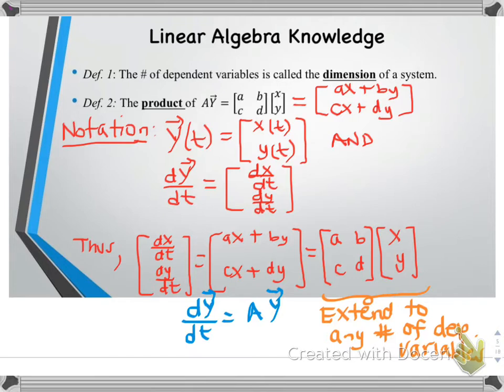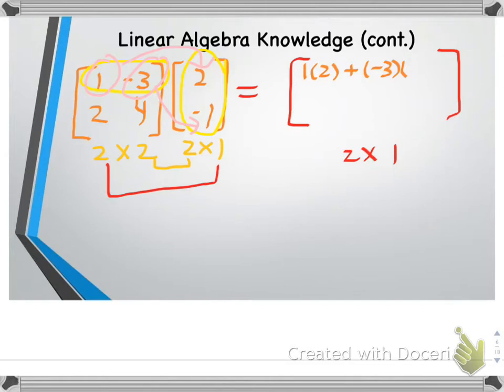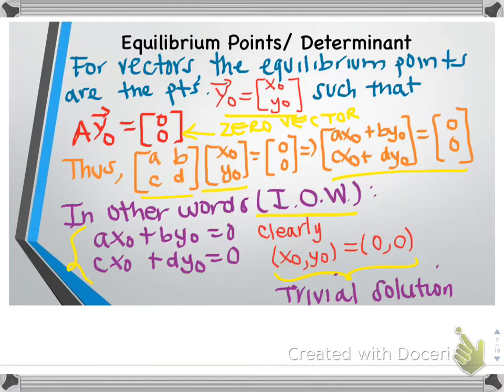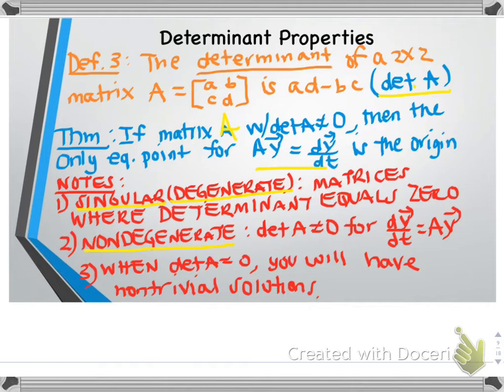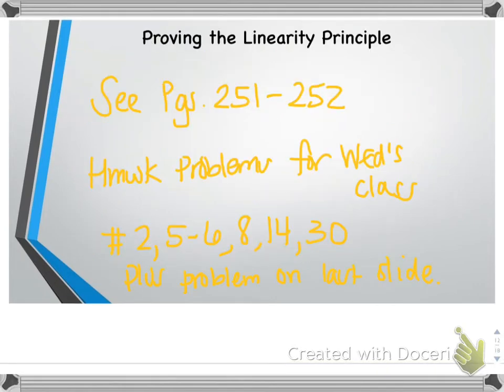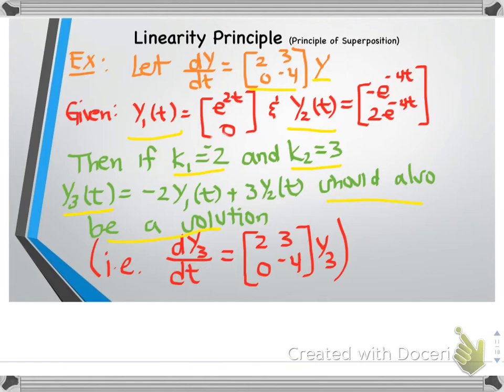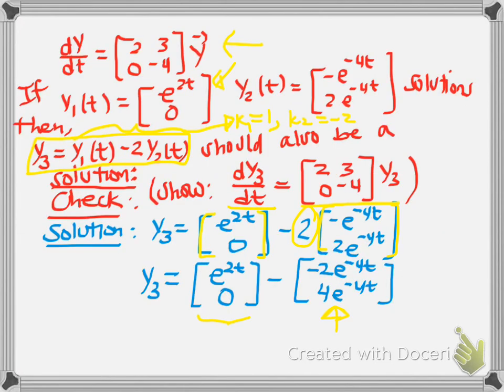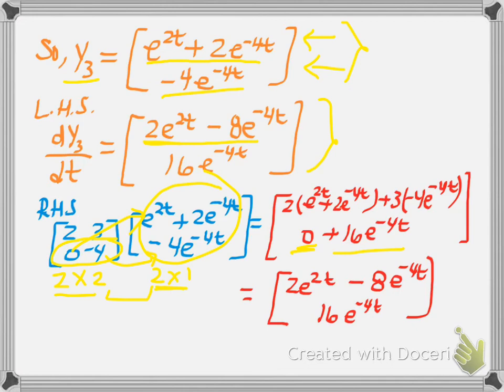DE Section 3.1 part 2